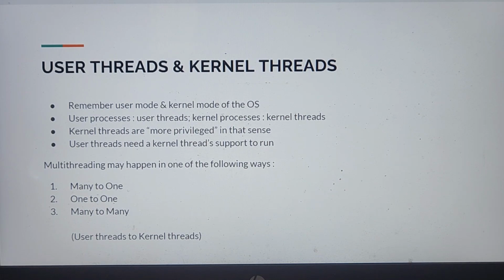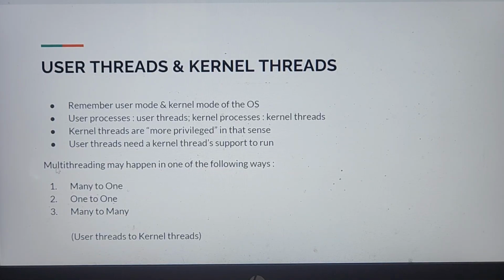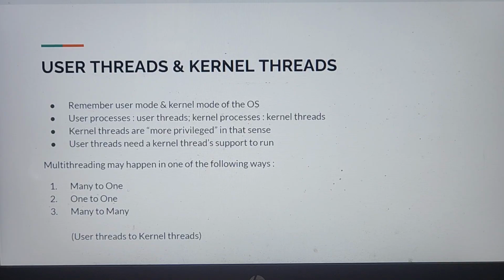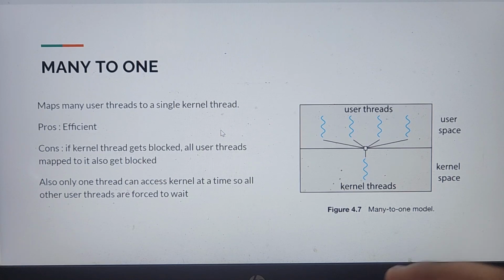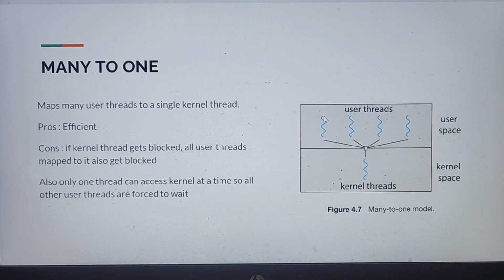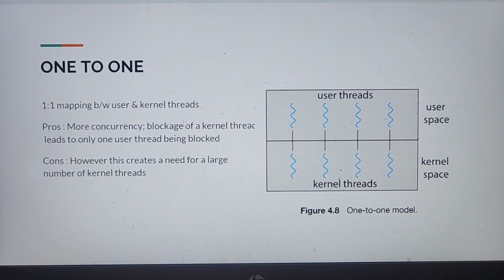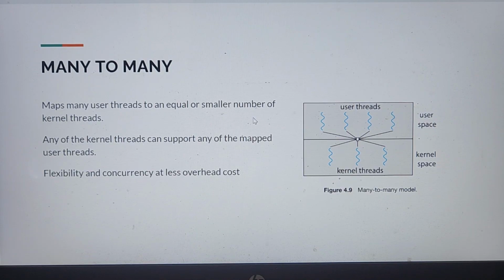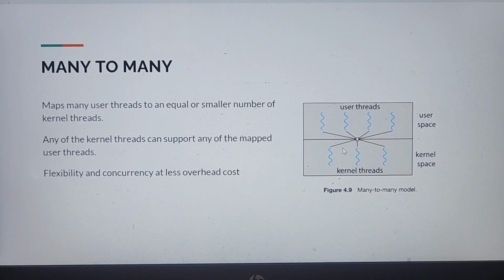OS • User Threads & Kernel Threads